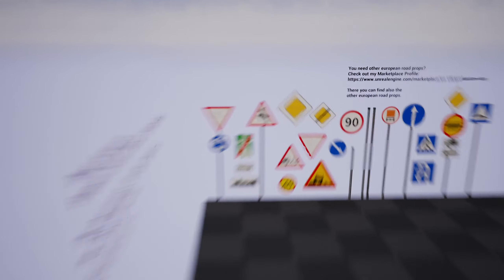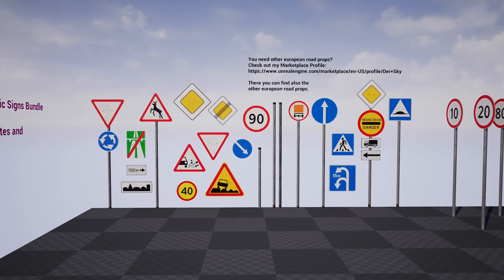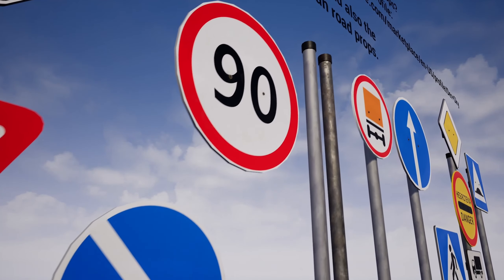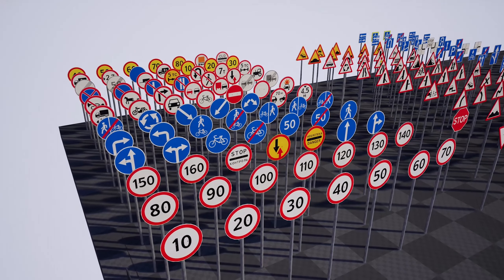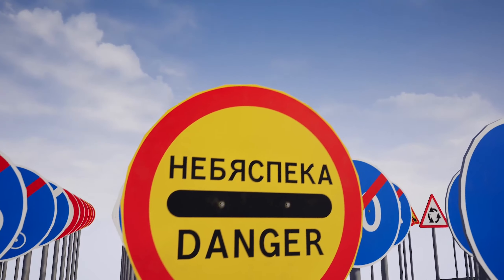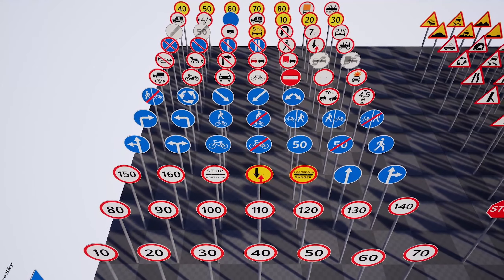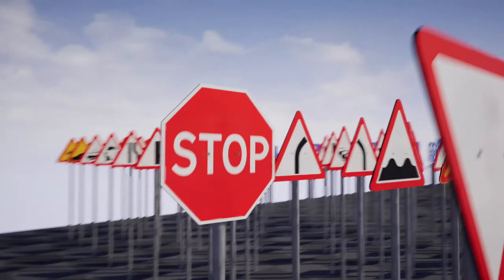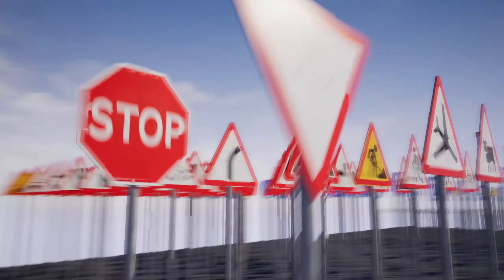Game Ready Belarusian Road Signs — Traffic Signs for Unreal Engine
Explore the European Collection: Belarusian Traffic Signs Bundle for Unreal Engine! Boasting over 280 realistic signs, this pack enhances your game's authenticity effortlessly. Modular and complete meshes offer a realm of customization. Drive your game's realism to a new level! 🚦🎮

FEATURES:
🚀 Easy DragN Drop System
🛠️ MODULAR Sign Meshes for your Game
🔄 More than 280 Sign VARIATIONS
⏰ Save precious TIME and enhance flexibility

0:00 - Belarusian Traffic Signs for Unreal Engine
2:00 - Outro